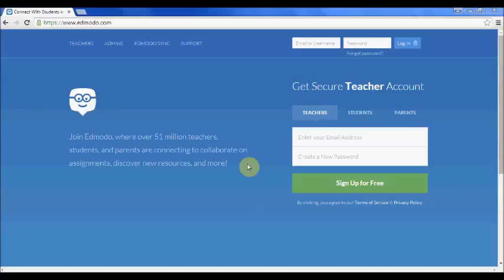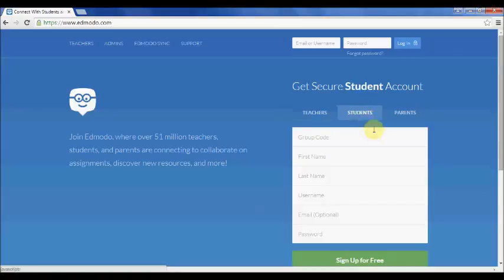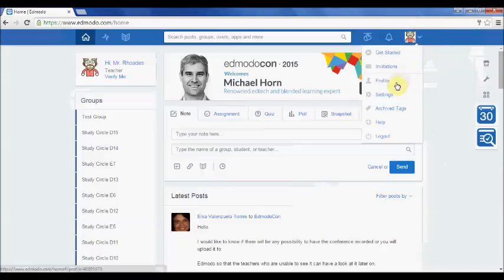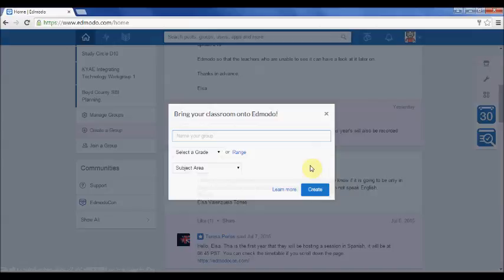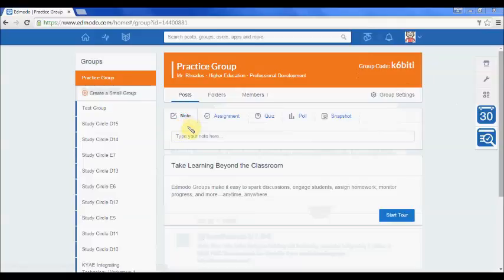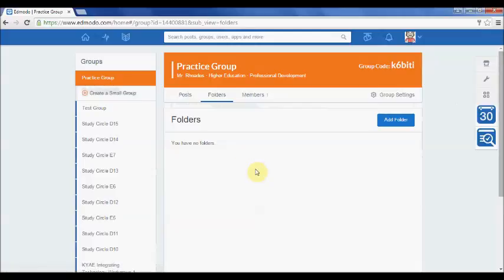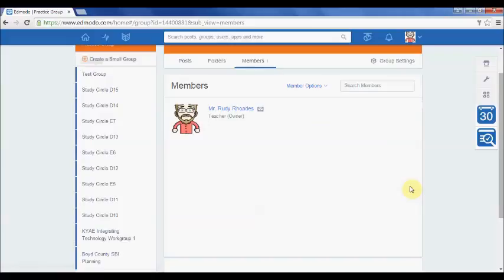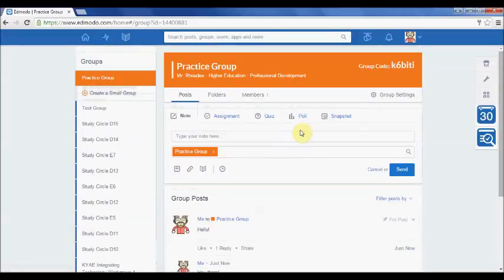Edmodo Training -- Creating and Joining Groups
This video is a brief tutorial of how to create, join, and post in groups with Edmodo.